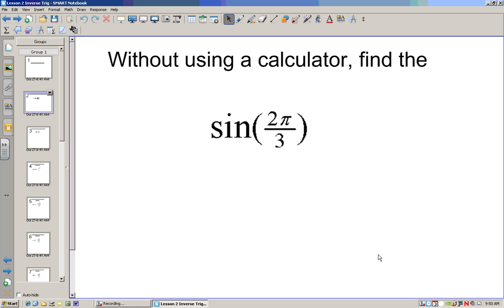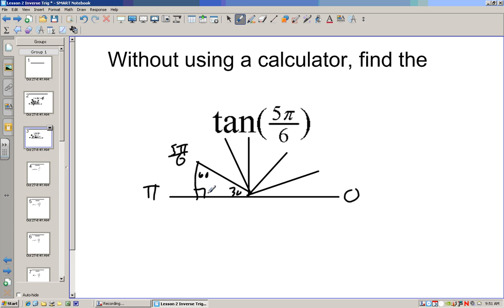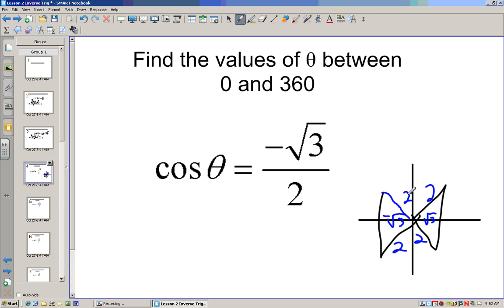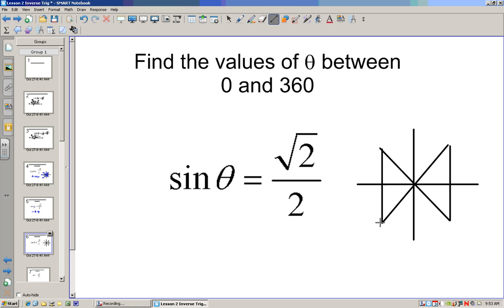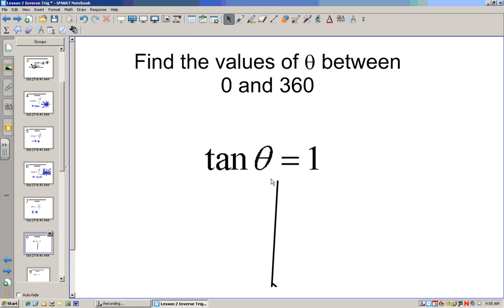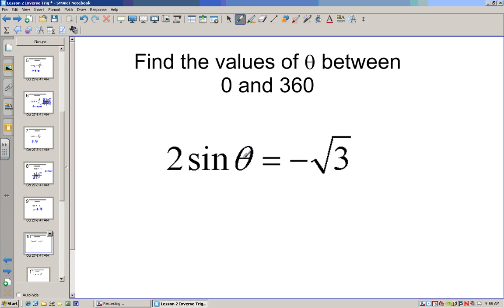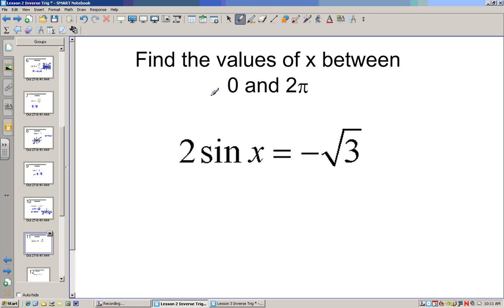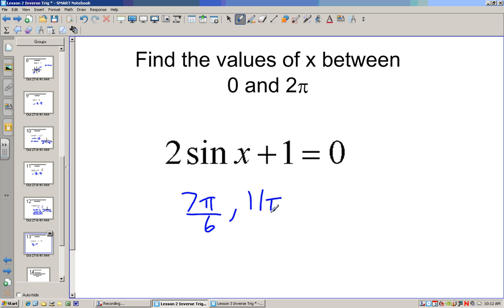Squeeze Lesson 2 Inverse Trig